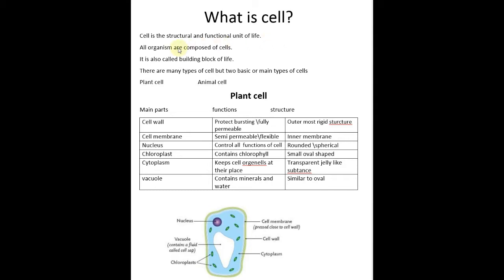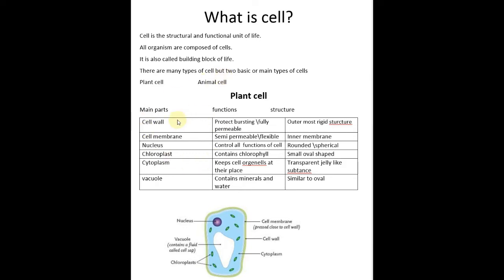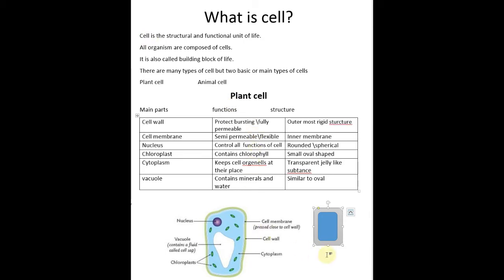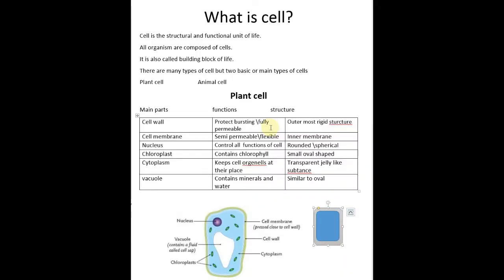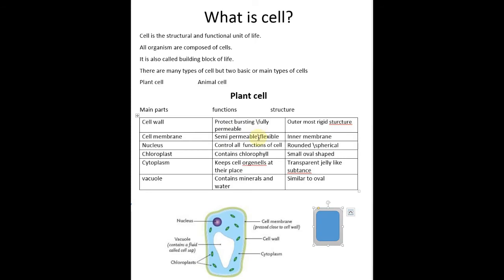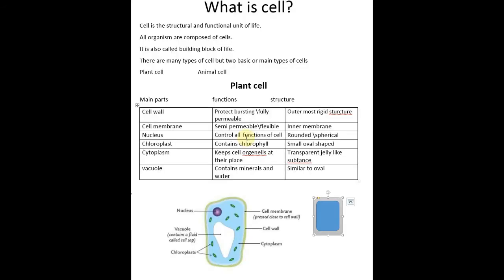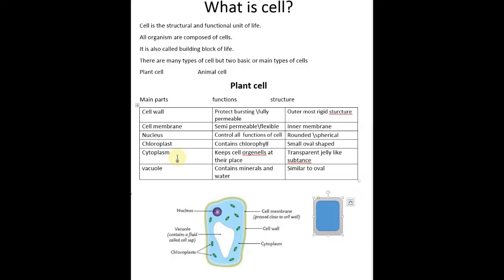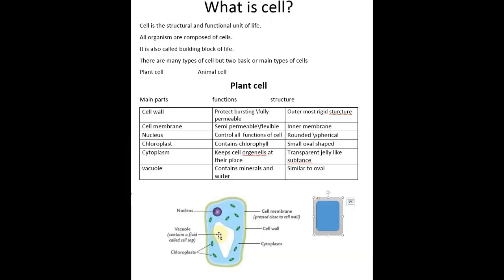What is cell English | Cell Lecture